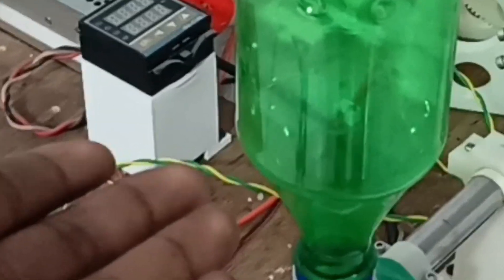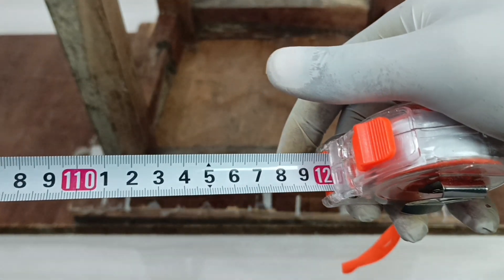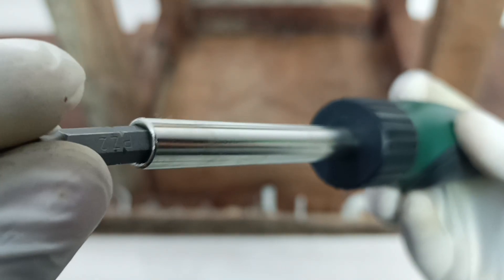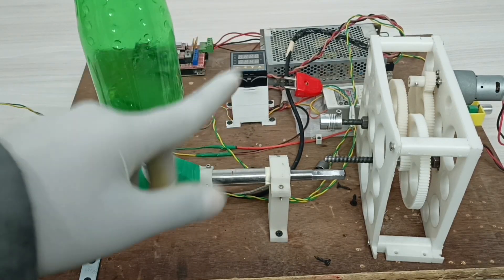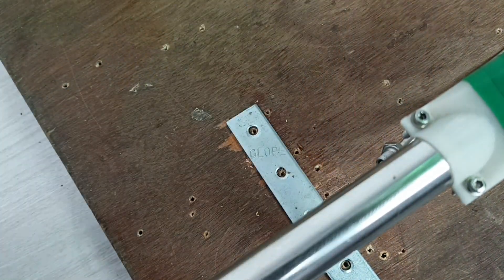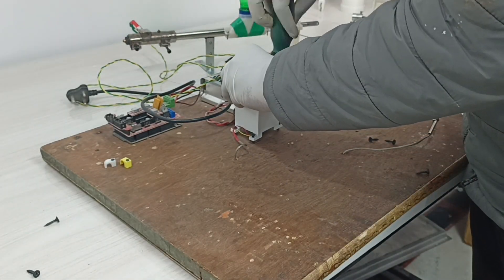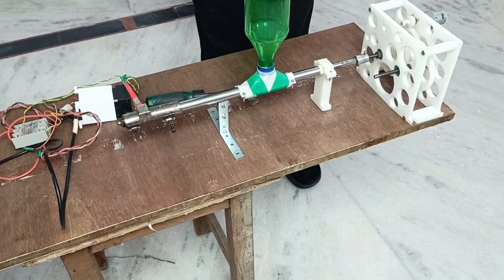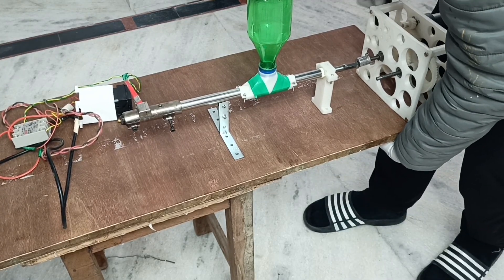How to Make Your Own 3D Printing Filament from fail 3D Prints with this $60 DIY Machine at Home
Make Your Own 3D Printing Filament from fail Prints with this DIY Machine